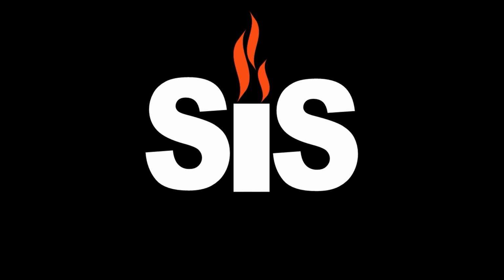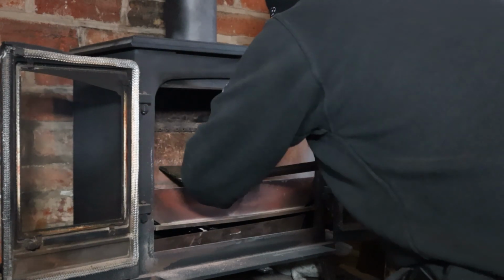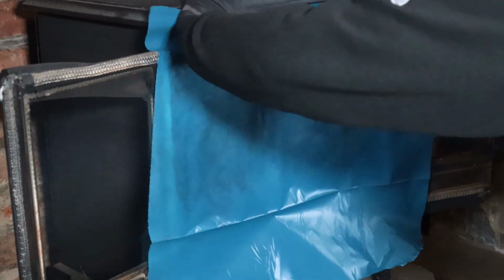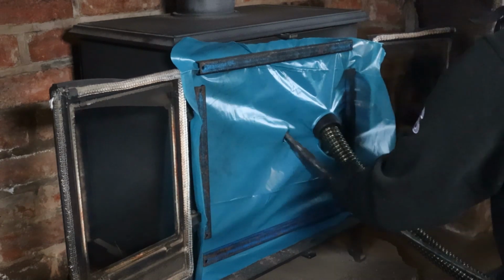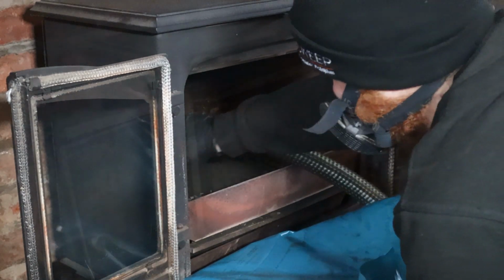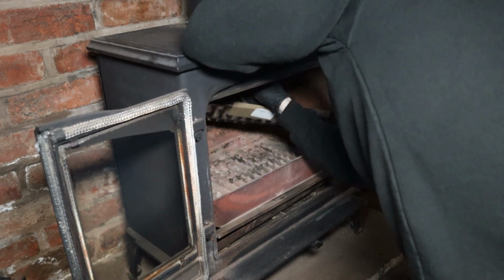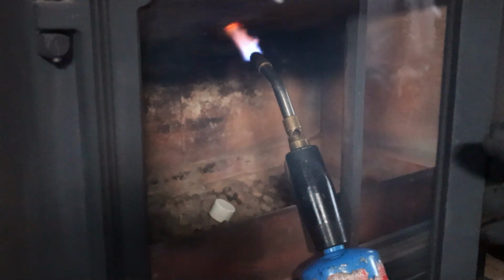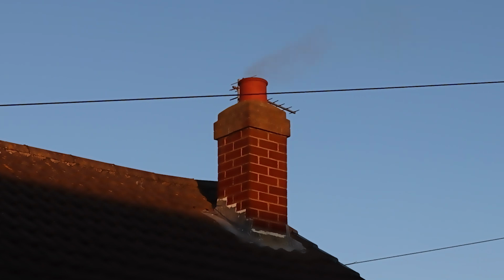Chimney Sweeping Process | Stove Industry Supplies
In this video we give you a little insight into the process of professionally sweeping a chimney.
Stove Industry Supplies Ltd is your replacement parts specialist and HETAS Approved Training Centre.
Videography by Harvey Shore
Edited by  Harvey Shore
Narration by Jamie Ogden